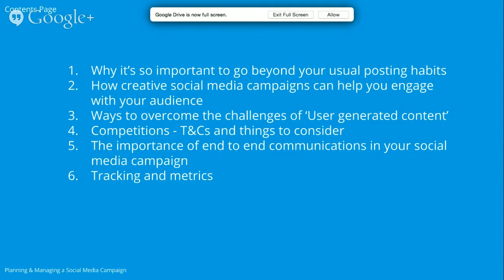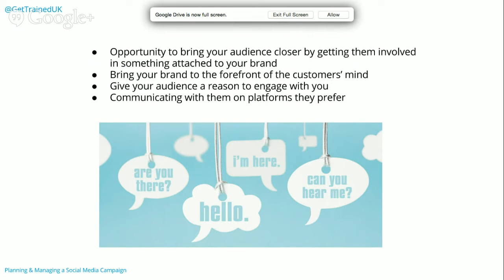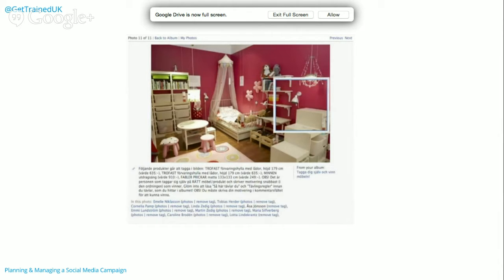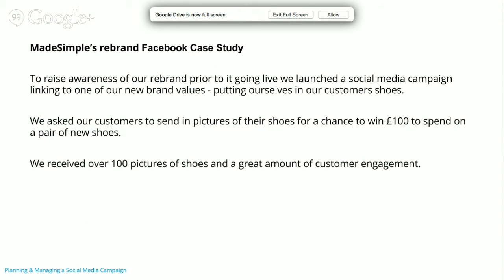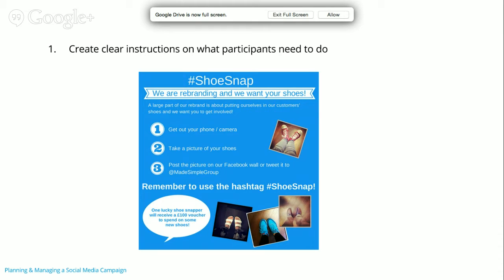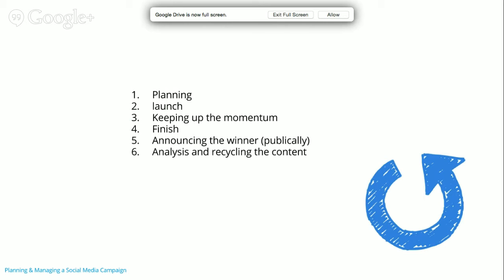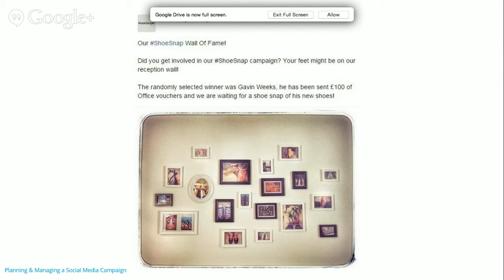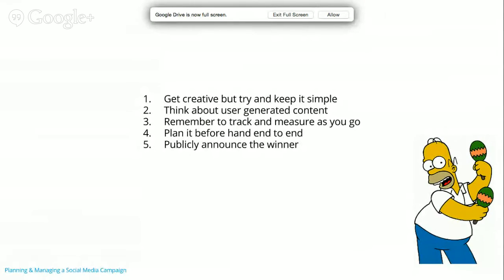How to Plan & Manage a Creative Social Media Campaign End to End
Our free online seminars are open to anyone. You don't need to have attended one of our courses. You'll discover that quality doesn't always need to come at a price.